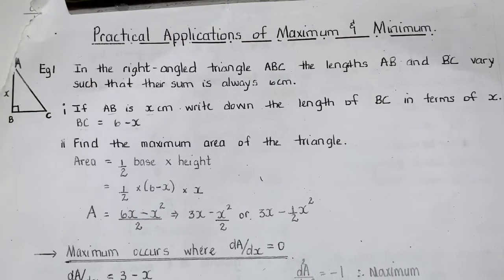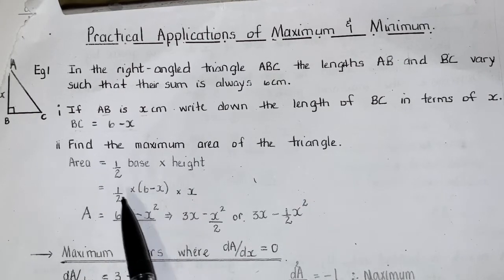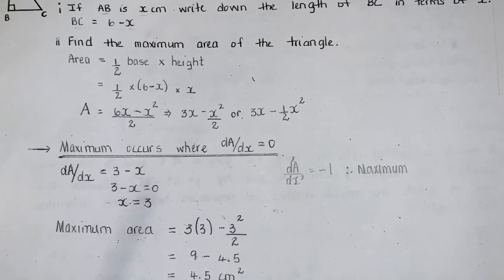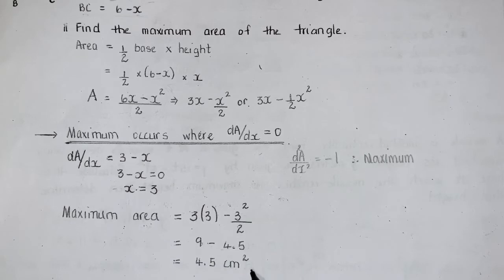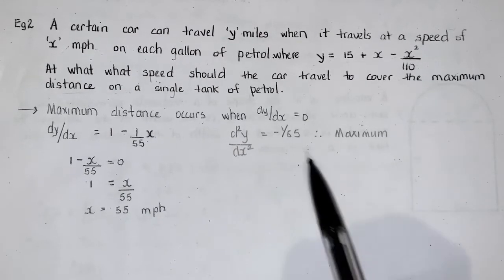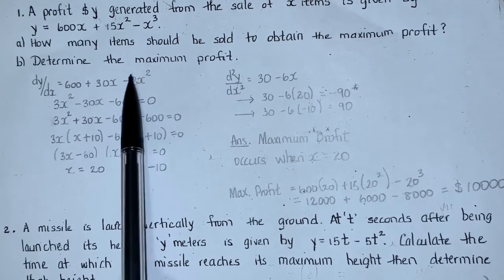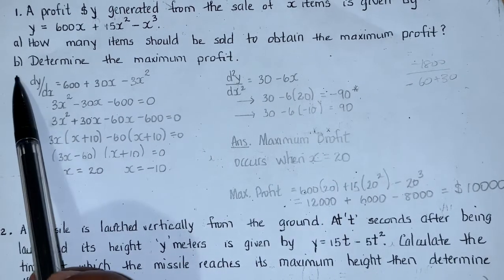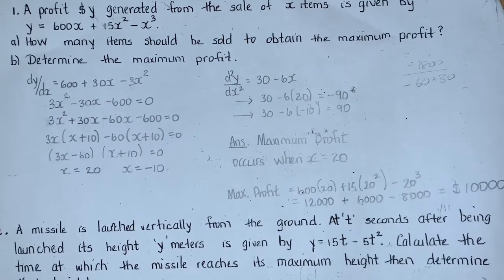CAPE Integrated Mathematics - Applications of Maximum and Minimum